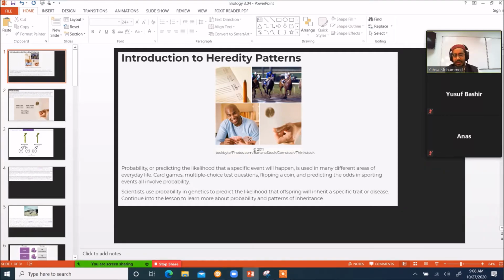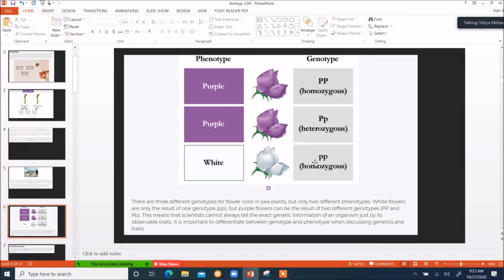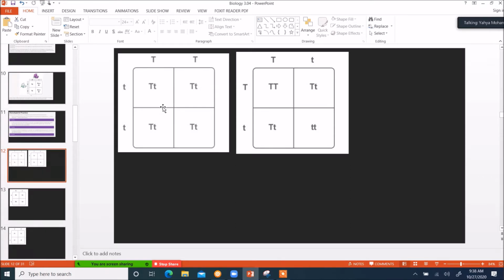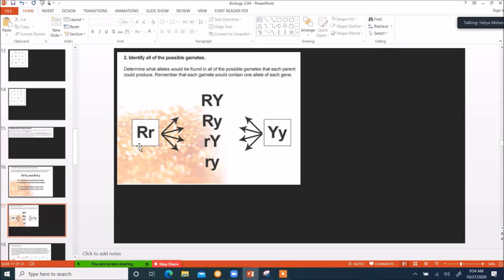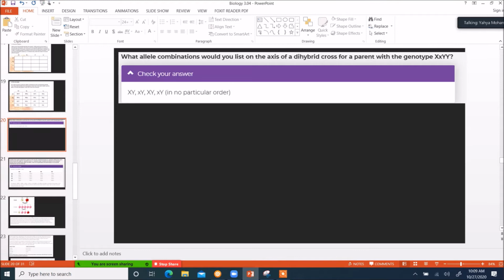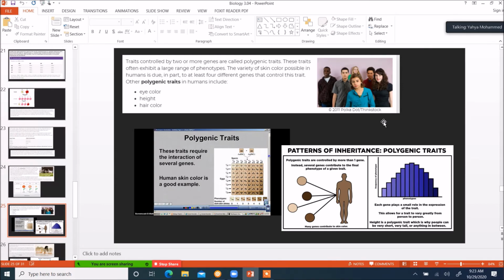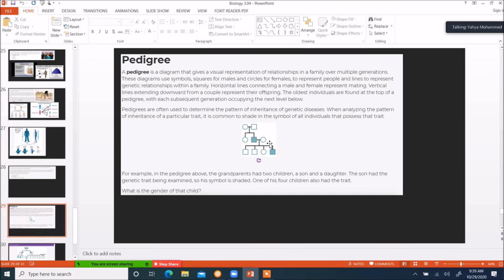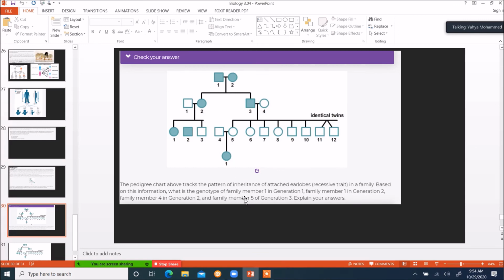FLVS Biology 3.04